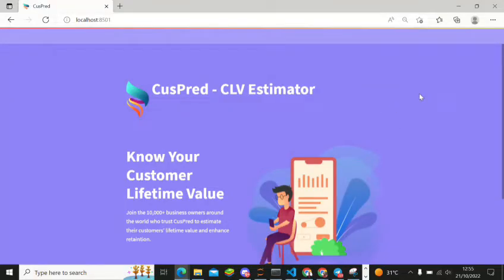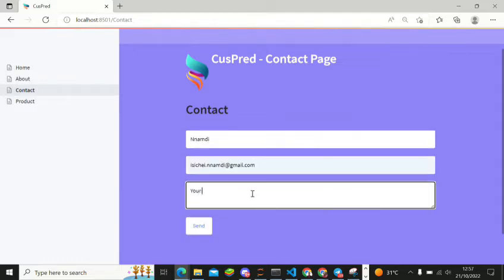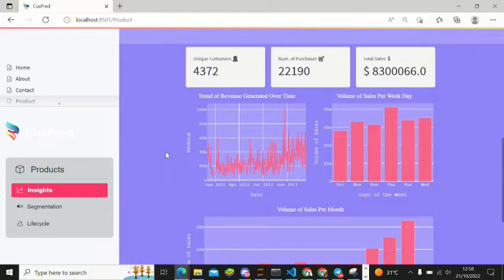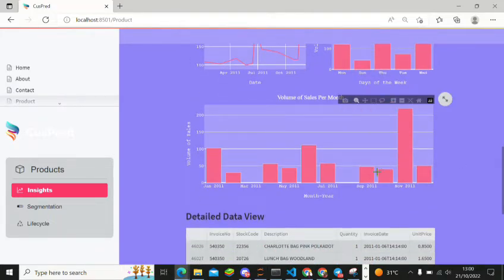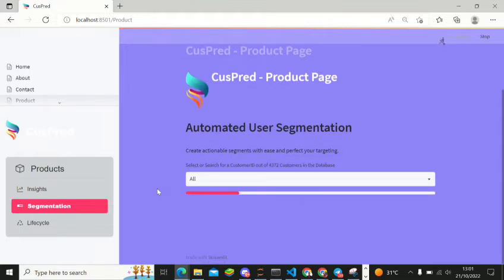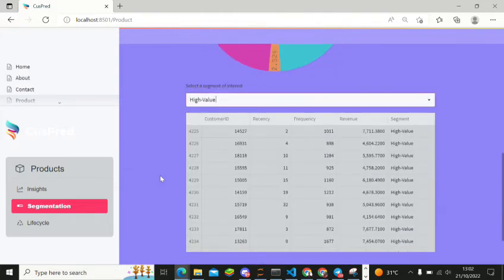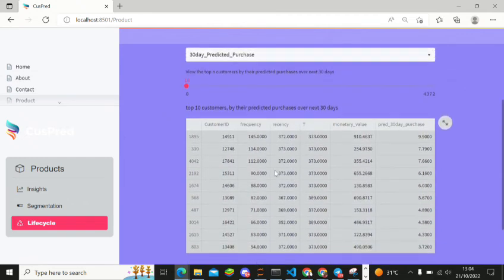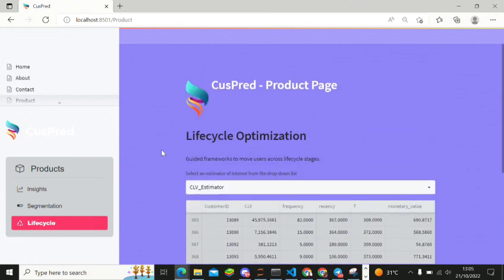CLV Estimator in StreamLit App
Here is a CLV estimator that can calculate a customer lifetime value of any transaction database.